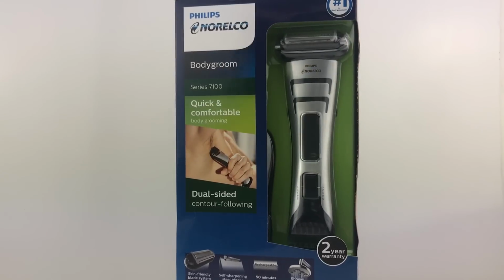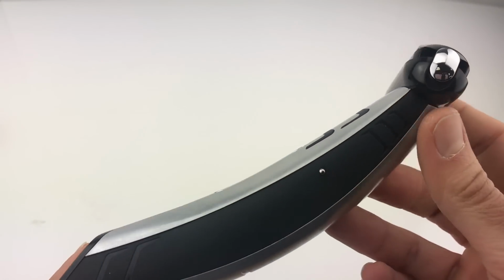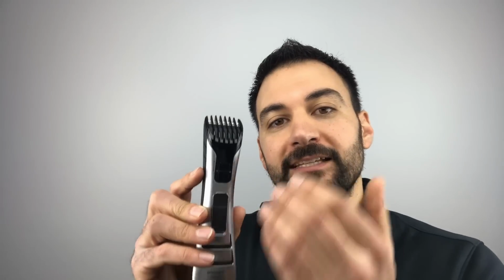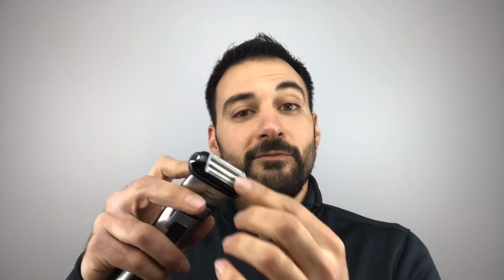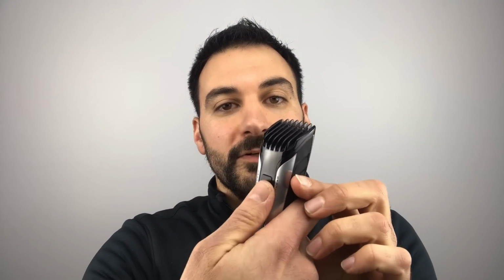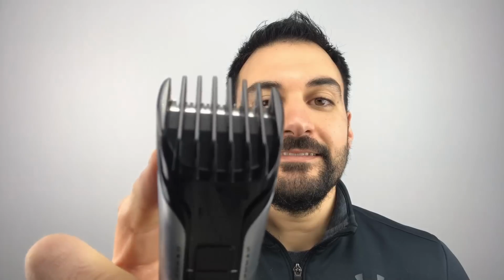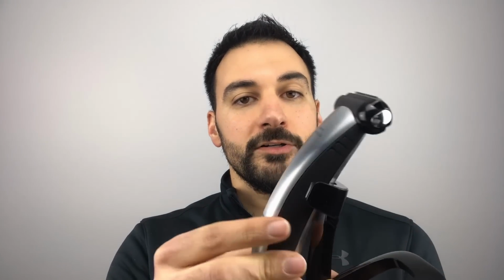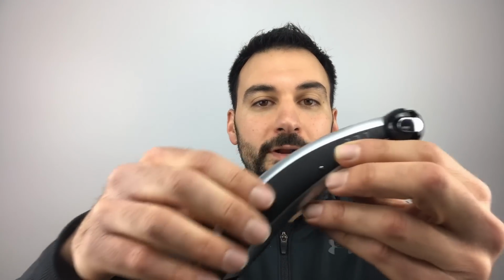Shaving Chest Hair - Philips Norelco Bodygroom 7100 – Model BG2040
Philips Bodygroom 7000 (BG7030)
Philips Bodygroom 7100 (BG2040)
Philips Multigroom 7000

Amazon Shop

I appreciate your support of the channel!

In this video, I manscape and shave my chest hair while giving you my full review of the Philips Norelco Bodygroom 7100 bodygroomer, Model BG2040/49.

For those of you looking for a manscaping trimmer for use below the neckline that’s sensitive on your skin, this body groom tool will get you the results you’re looking for.

With a dual sided trimming design and skin-friendly contour system, this Philips Norelco bodygroomer is well positioned around $70 to trim, shave and groom your body for success.

The Bodygroom 7100 is an Amazon Most Wished for trimmer. Currently, it ranks at #5, 8, and 12 for the categories of Personal Groomers, Body Hair Groomers and Beard Trimmers, respectively.

The Philips Norelco Bodygroom 7100 is designed for 5 zone body grooming, including the back and shoulders, chest and abs, underarms, groin area and legs.

At one end of this Philips 7000 series body groomer, you’ll find an integrated 32mm metal trimmer and adjustable comb with 5 length settings from 3mm to 11mm for trimming thicker body hair and maintaining longer lengths.

On the opposite end, lies the precision trimmer, with bi-directional trimmers to cut longer body hair, and a foil shaver for close shaving results. This side worked great in shaving chest hair on my body and getting me a close finish.

According to Philips, the flexible 3D pivoting head contours to your bodies every angle and surface and the hypoallergenic shaver foil and rounded trimmer tips protect your skin while shaving.

As far as battery life, the Philips Norelco BodyGroom 7100 features a high-power Nickel-Metal Hydride battery and requires 1hr of charge time for 50 minutes of cordless use.

This body groomer, however, can only be charged in the charging stand and requires cordless operation for its use.

That said, the Philips 7100 Bodygroomer can be used wet or dry, in or out of the shower and can be cleaned with the included brush or under the tap.

Philips Norelco notes that this trimmer is only intended for use below the neckline and is not meant for use on the beard and face.

Overall, if you are looking for a dedicated body groomer and manscaper that will trim and shave while being sensitive on your skin, the Philips Norelco Bodygroom 7100, BG2040 is the way to go.

If you are looking for a beard trimmer that can also be used as a body groomer for shaving chest hair and the upper body, I definitely recommend taking a look at my previous video on the Philips Norelco Multrigroom 7000.

Of note, newer models of this Philips bodygroomer are available, Model BG7030 and BG7040, which incorporate a Lithium-Ion battery, providing a longer run time experience.